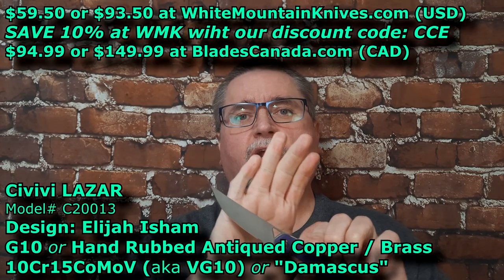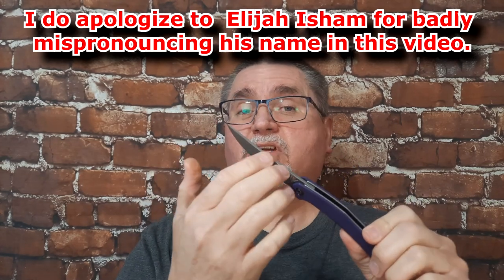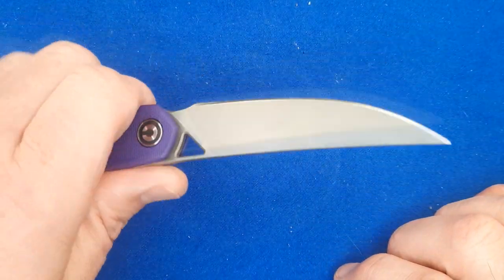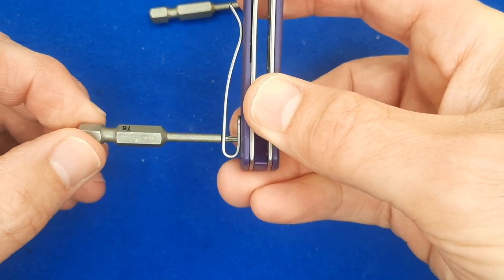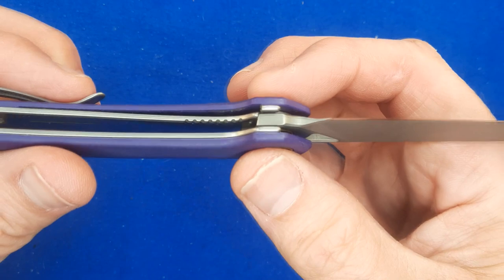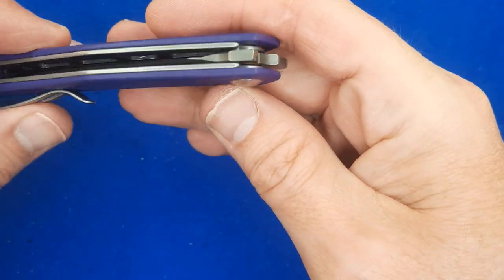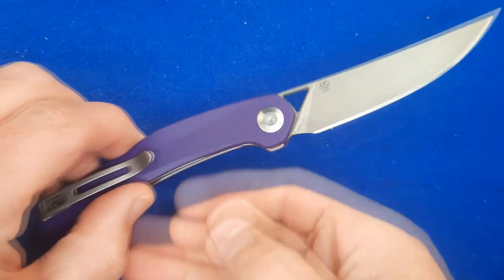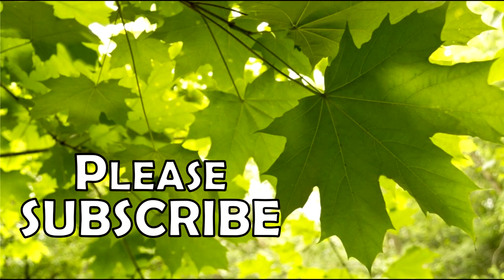Review of the Civivi LAZAR - Elijah Isham Design - Model C20013-2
The LAZAR comes in a couple of ways G10 handle or metal handle:
*G10 (black or purple) with 10Cr15CoMoV = $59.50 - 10% = $53.55 (about $68CAD)
* Brass or Copper (hand rubbed antiqued) with Damascus = $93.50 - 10% = $84.15 (about $106CAD)

OR from a CANADIAN store - BladesCanada.com (aka Warriors and Wonders)
*G10 $94.99CAD for black and $99.99CAD for purple or either metal version for $149.99CAD

 5) OLIGHT - Canada and USA save 10%: CCE10

7) EverythingFENIX - for shipments to CANADIAN addresses during 2021.

8) Best Budget LUBRICATION for your KNIVES - Lucas Fishing Reel Oil

Once you have the app open:
1. search for 'Canadian Cutting Edge"
2. OR on a Computer use this link and the app will open CCE: lbry://@canadiancuttingedge#5

00:00 Introduction
01:54 Overview
11:52 Teardown
15:06 Measurements
18:28 Summary